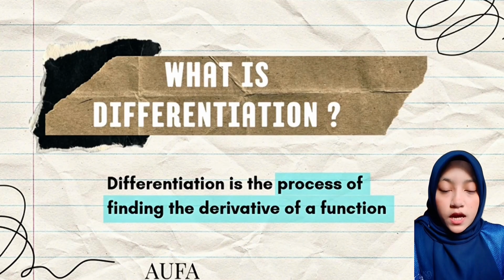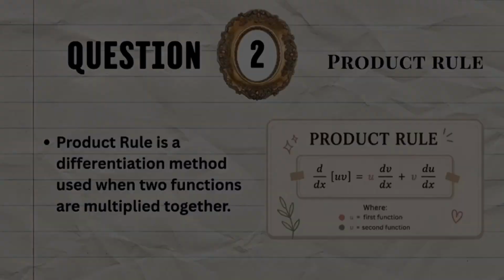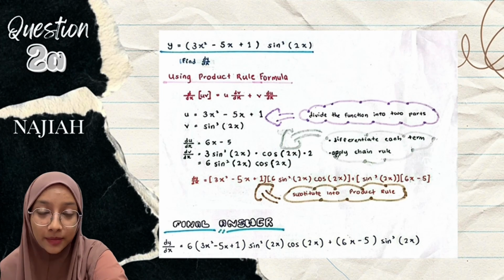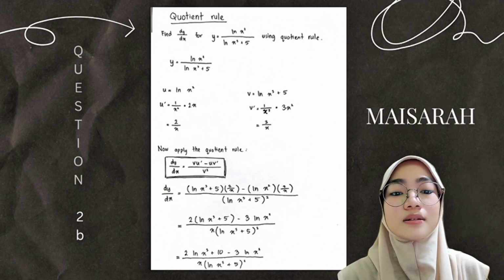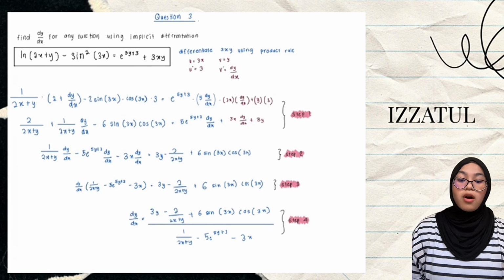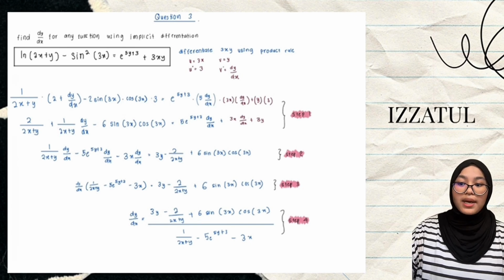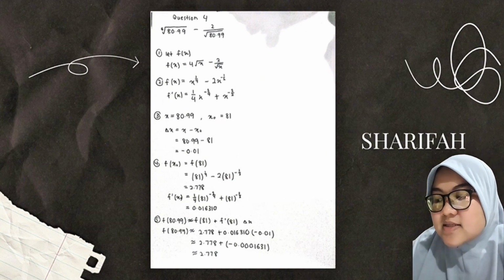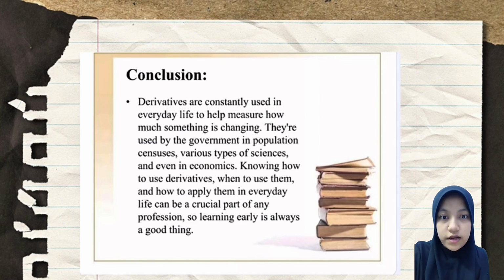TECHNIQUE OF DIFFERENTATION | MAT183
Assalammualaikum and Greetings,

We are diploma students from the Diploma in Science Mathematics, Faculty of Computer and Mathematical Sciences, Universiti Teknologi MARA (UiTM) Machang, Kelantan.

This is a group project by Group 3 for the subject Calculus I on the topic Introduction of Differentiation.

Prepared for :
Madam Firdawati Binti Mohamed ( Lecture )

Group members :
- class : CS1432A

1.NUR AFINA AUFA BINTI KAMARUL ZAMAN ( 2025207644 )
2.NUR IZZATUL ARISYA BINTI MOHD AZMI ( 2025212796 )
3.NUR MAISARAH BINTI MUHAMAD NIZAR ( 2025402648 )
4.NAJIAH BINTI MAT MIN ( 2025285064 )
5.SHARIFAH AKMAL FADILLA BINTI SYED MOHD AGONG ( 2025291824 )